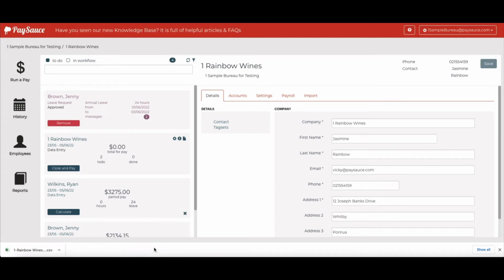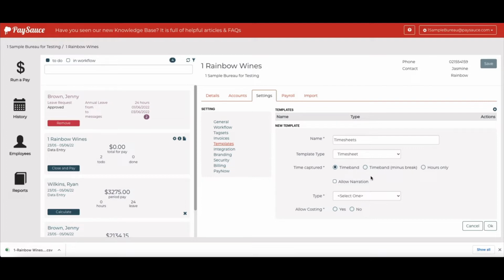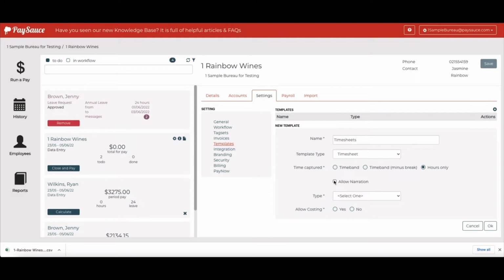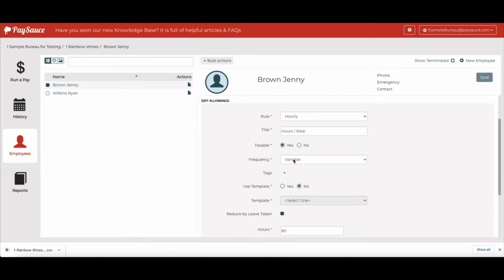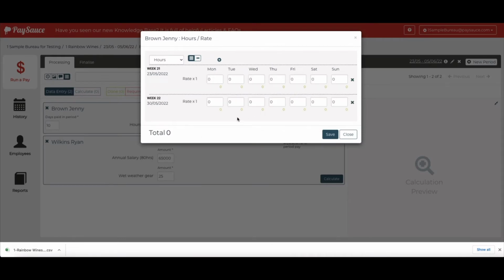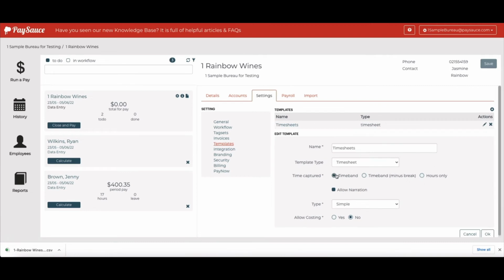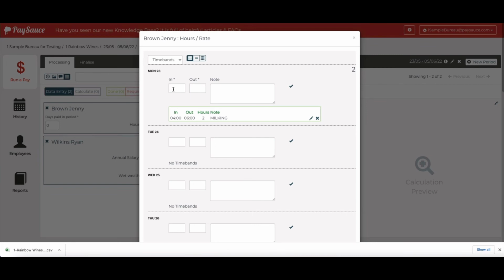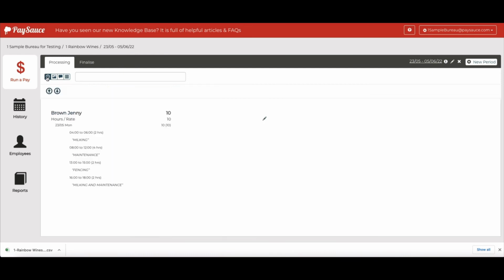How To: Create Timesheets